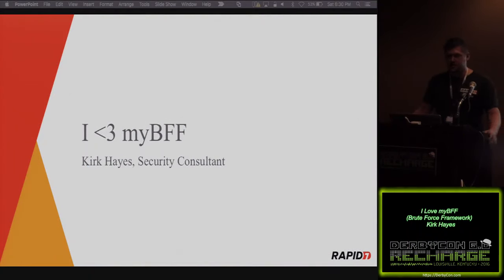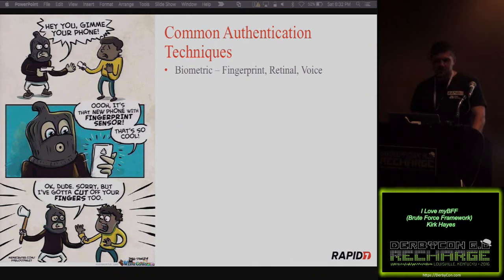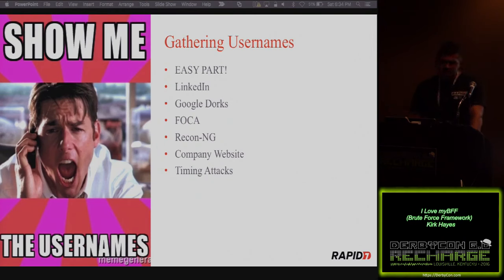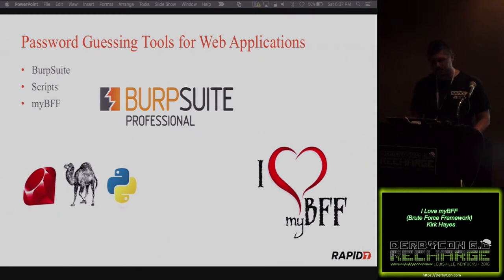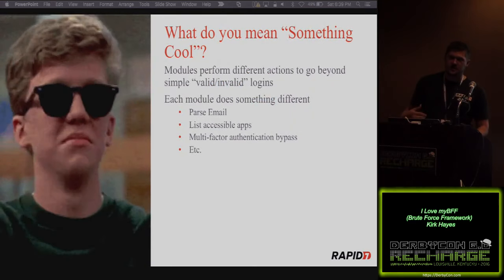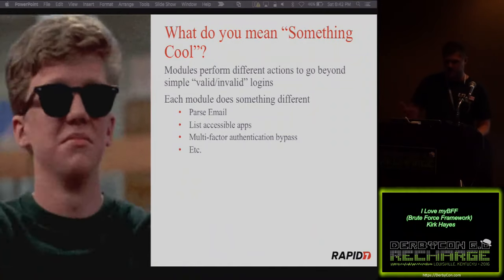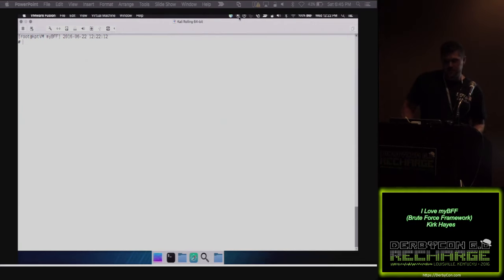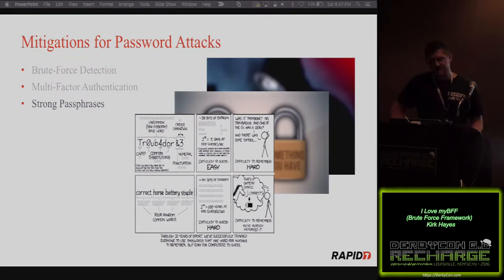533 I Love myBFF Brute Force Framework Kirk Hayes